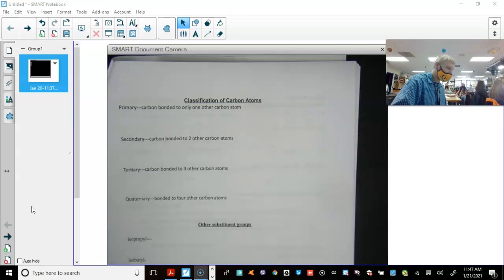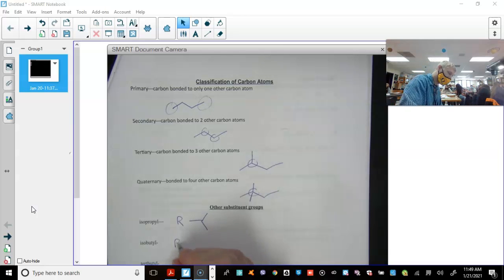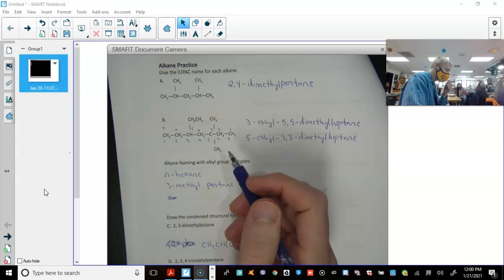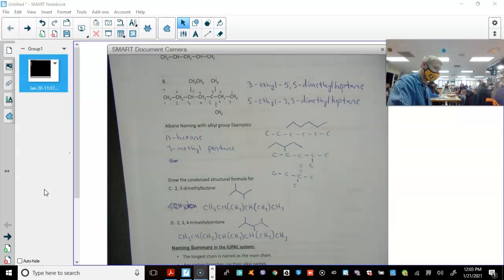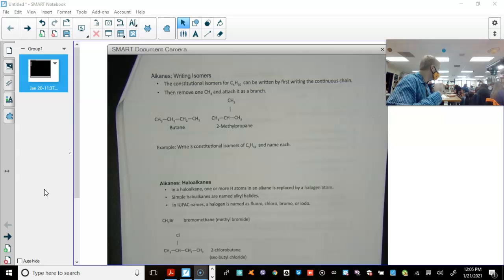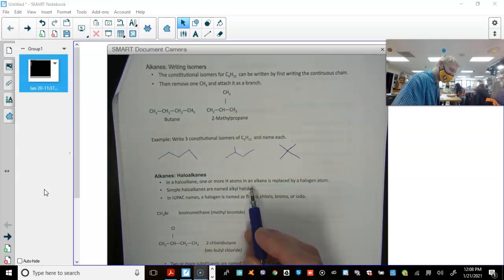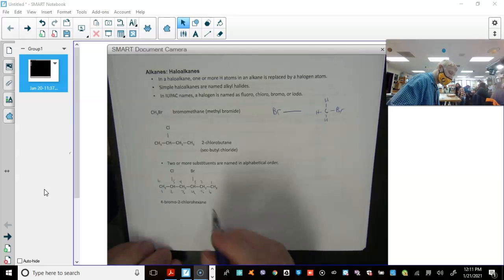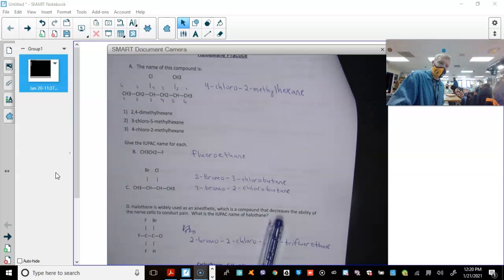IB Chemistry: Organic Naming of Alkanes Part 2